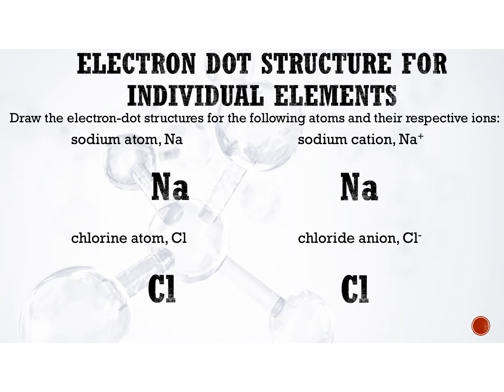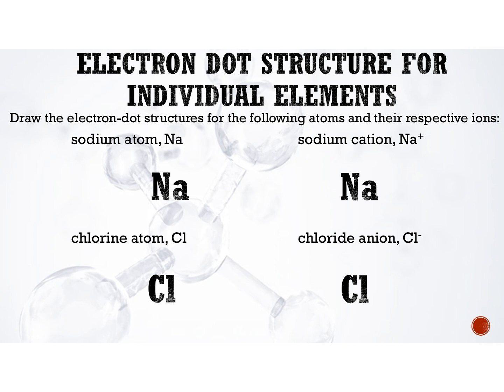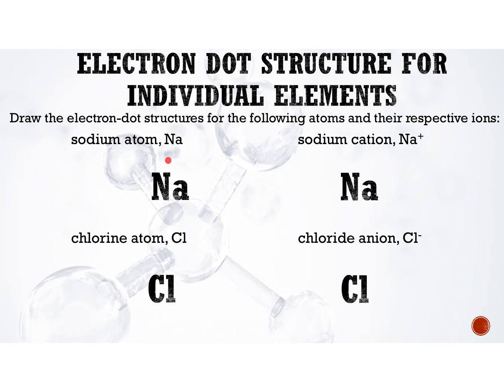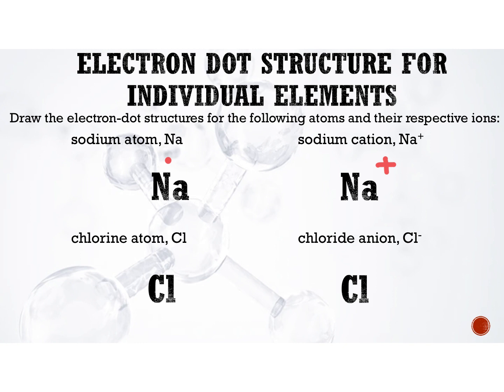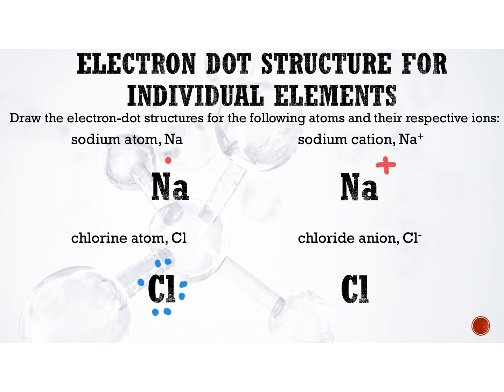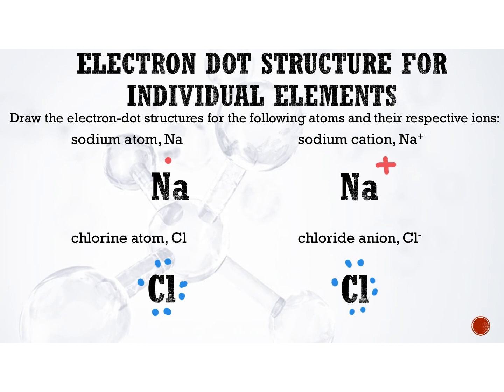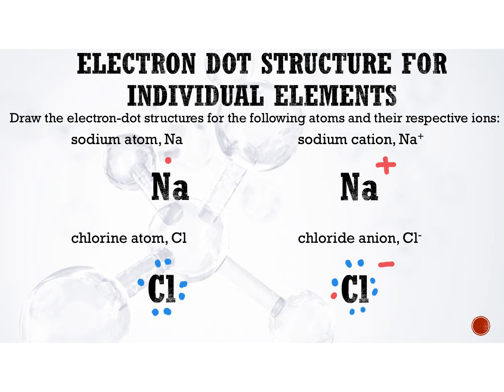LT3A.1 Electron Dot Structures Video